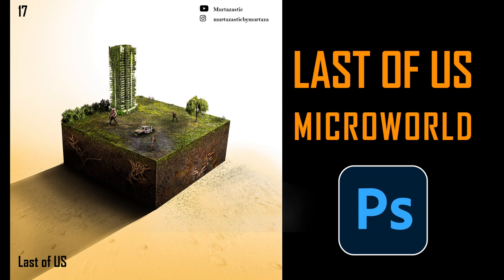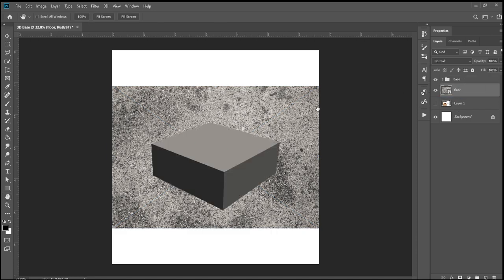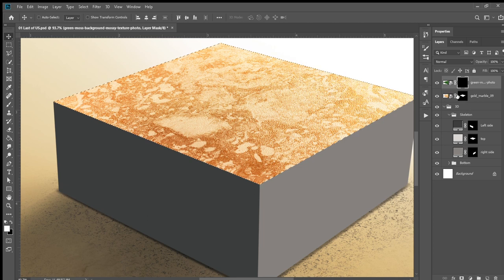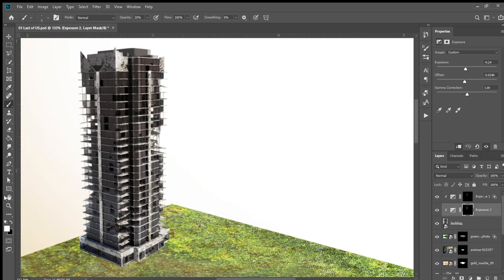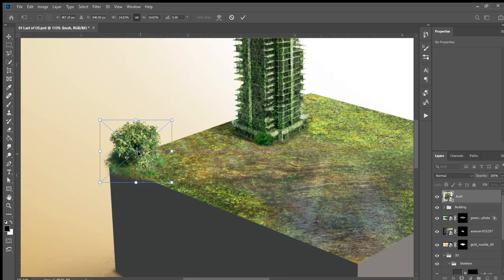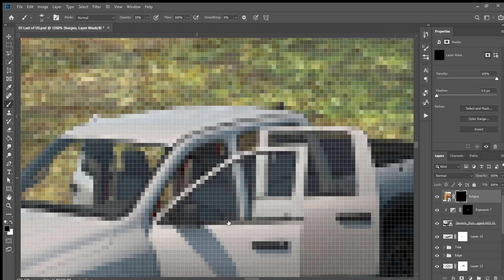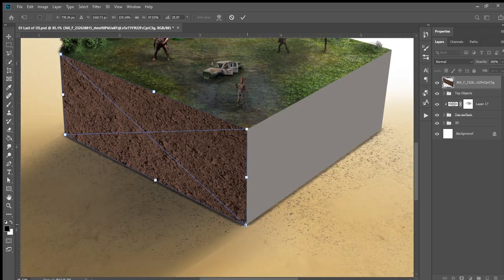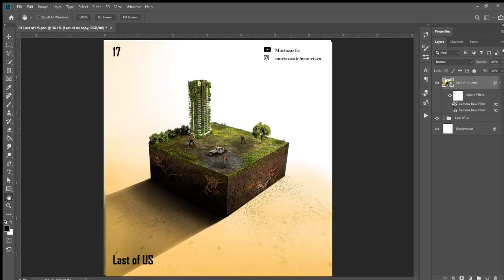How to create Last of Us microworld in Photoshop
How to make any microworld in photoshop.
In this videos we will see how we can make a microworld based on Last of Us, using photoshop. This is a detailed and somewhat step by step tutorial on how to create a microworld in photoshop.

About this channel:
If you are a photoshop lover and love how our imagination comes to life in Photoshop, then this channel and this video is for YOU.
On this channel everything I upload is, and will be related to Creative Photoshop ideas, like making microworlds, making beautiful landscapes, creating realistic images from drawings and much more.
So, this channel is all about imagination and bringing that imagination to life in our Photoshop world.